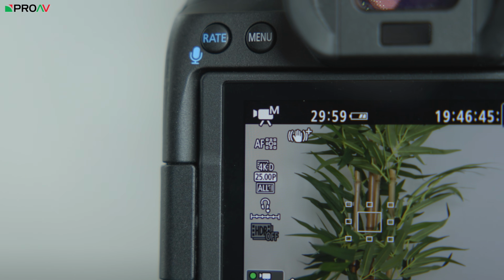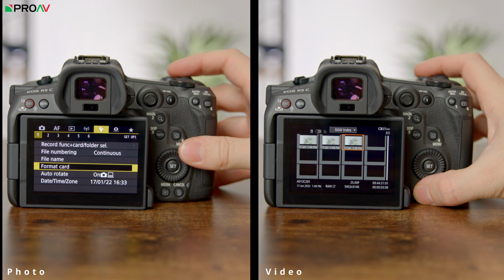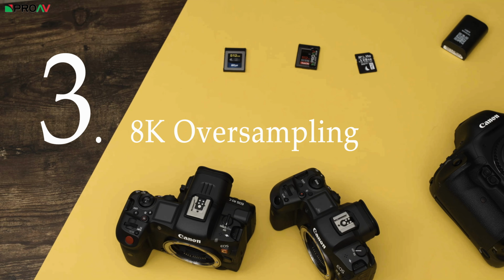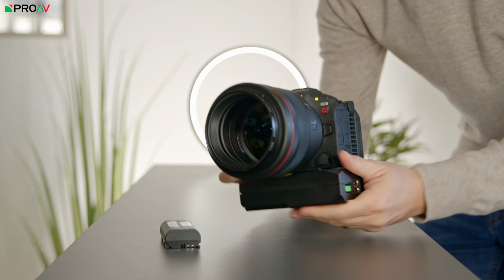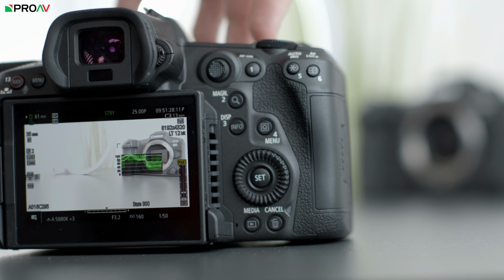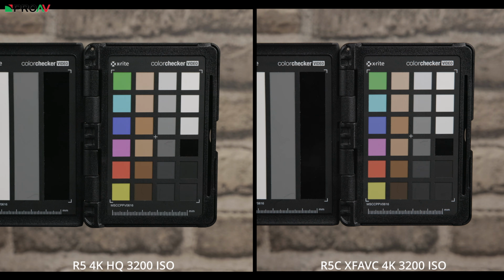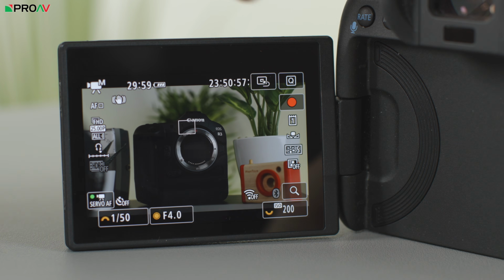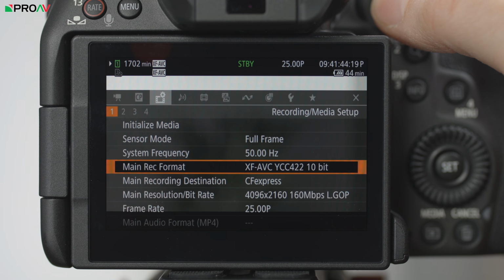R5c vs R5 - 10 Main Differences for Video Users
0:00 Introduction
0:17 No Record Limits
1:07 Cinema EOS UI
2:41 8K Oversampling
3:54 8K 60p
4:54 MI Shoe
6:00 Fixed Sensor
7:06 Tally & Timecode
8:14 Dual Base ISO
9:18 10 Bit Log Without H.265
10:08 Wide DR
11:11 Summery